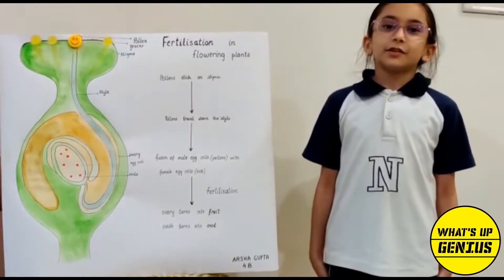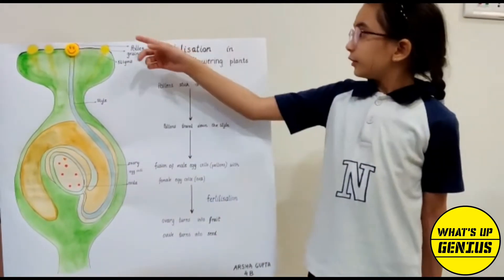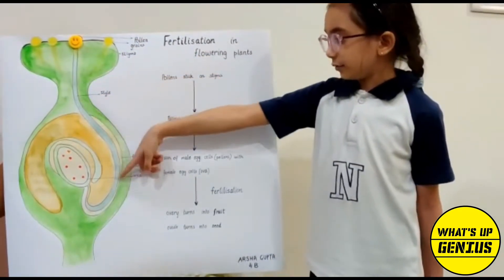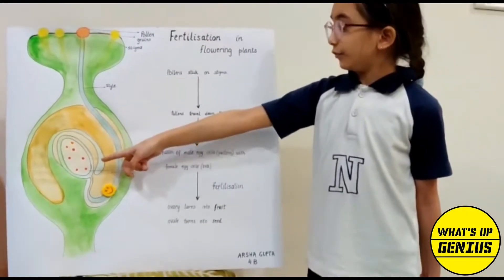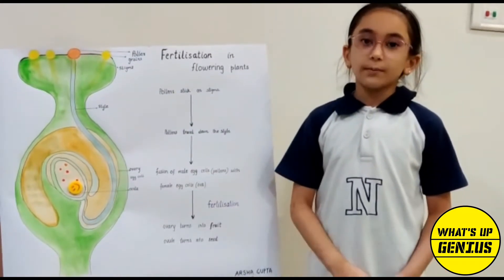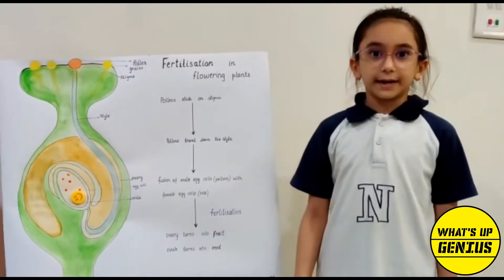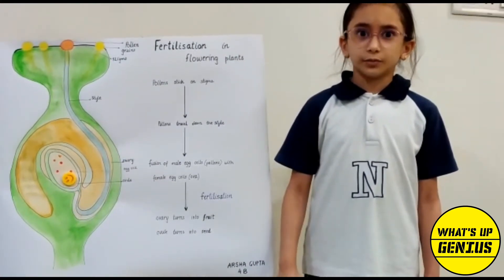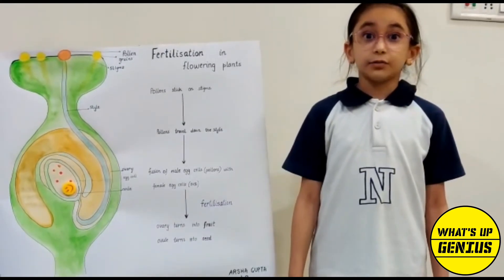Fertilisation in Flowering Plants | Arsha Gupta | For Grade 4 & 5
Come and make your learning easy with
*What’s Up Genius*

Fertilisation in Flowering Plants |
Arsha Gupta | For Grade 4 & 5

For more such updates-
*What’s Up Genius*

Team
*What’s Up Genius*
Yashvi Goel
Aarav Goel
Arsha Gupta